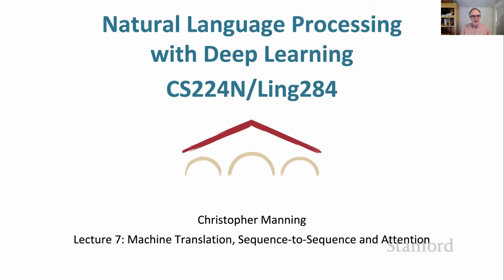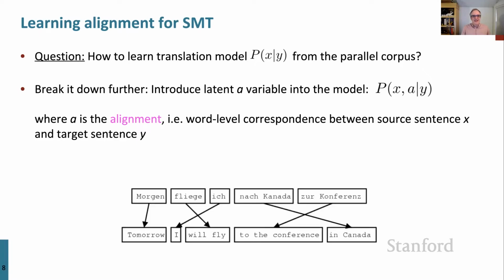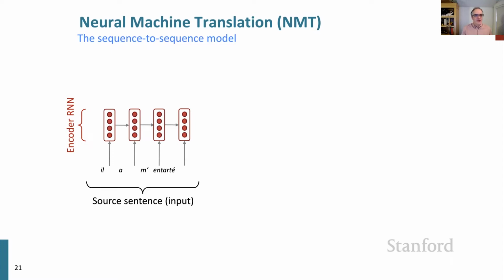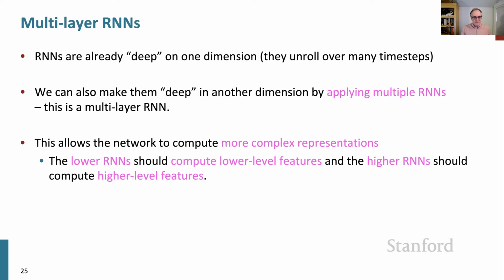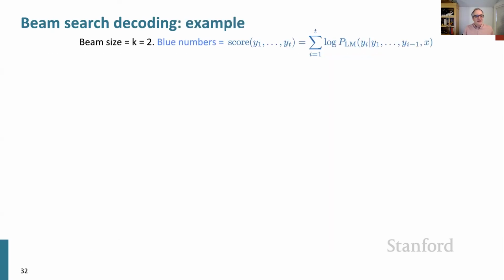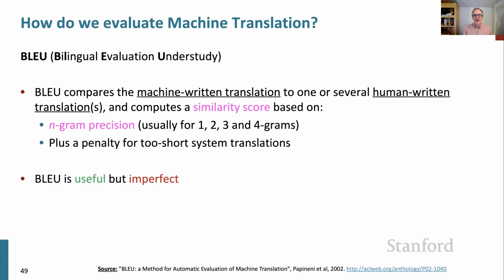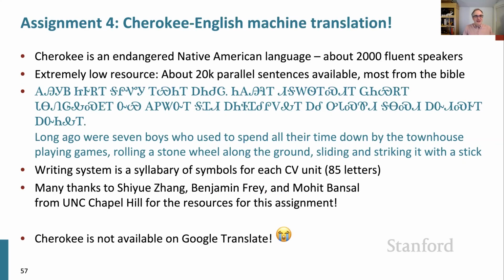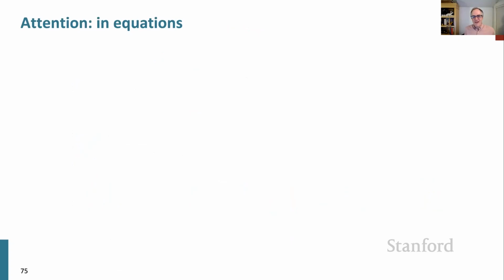Stanford CS224N NLP with Deep Learning | Winter 2021 | Lecture 7 - Translation, Seq2Seq, Attention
For more information about Stanford's Artificial Intelligence professional and graduate programs

This lecture covers:
1. Introduce a new task: Machine Translation [15 mins] - Machine Translation (MT) is the task of translating a sentence x from one language (the source language) to a sentence y in another language (the target language).
2. A new neural architecture: sequence-to-sequence [45 mins] - Neural Machine Translation (NMT) is a way to do Machine Translation with a single end-to-end neural network. The neural network architecture is called a sequence-to-sequence model (aka seq2seq) and it involves two RNNs.
3. A new neural technique: attention [20 mins] - Attention provides a solution to the bottleneck problem.Core idea: on each step of the decoder, use direct connection to the encoder to focus
on a particular part of the source sequence.